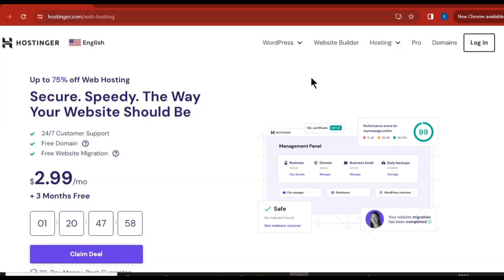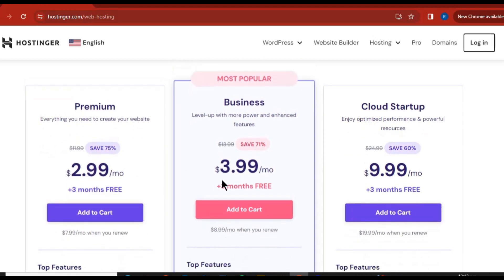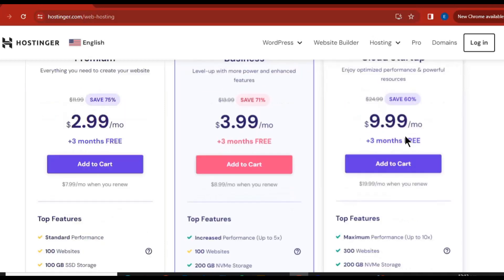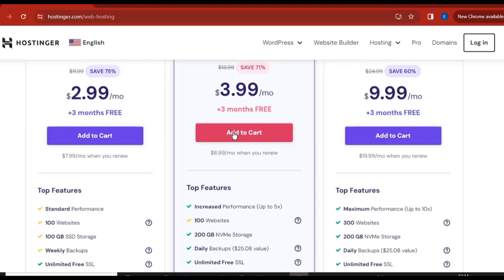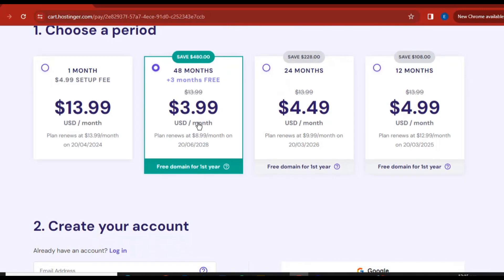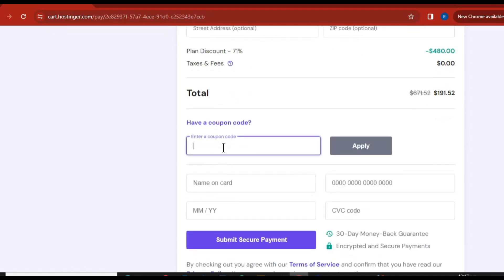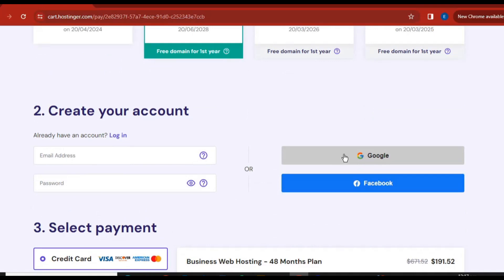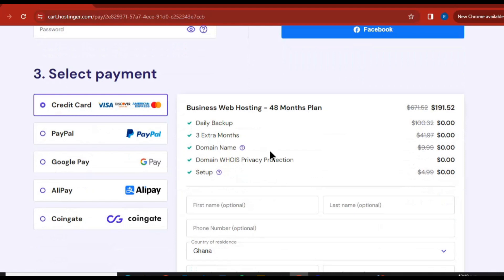Hostinger Coupon Code 2024 - Get 71% Discounts on Web Hosting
📌Hostinger coupon code | hostinger discount | hostinger promo code 2024
Save Up to 71% Off on Hostinger
Use this Coupon code for Extra Discount
➜ DISCOUNT7
Are you trying to get the finest offers on web hosting? You don't need to search any farther because Hostinger is the best option for both people and companies. What's the best thing, then? Using a Hostinger discount code allows you to save even more.

We at Coupon Codein work hard to compile the greatest discounts and deals from leading hosting companies, such as Hostinger. Our Hostinger discount codes are made to help you reduce your hosting costs significantly without sacrificing dependability or quality.

We appreciate your interest in hostinger Coupon Code | Best Hostinger Offers 2024.